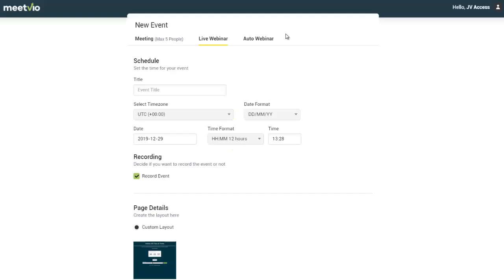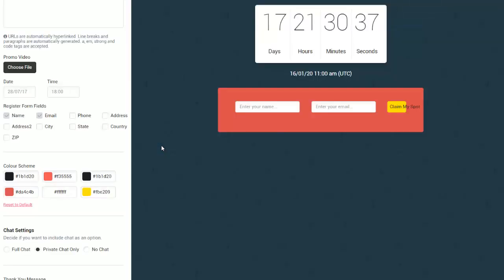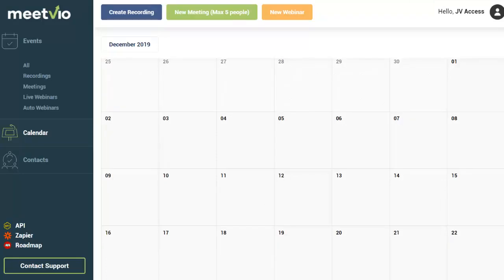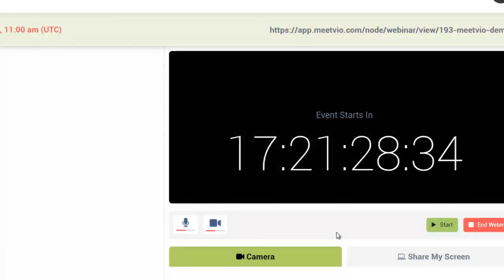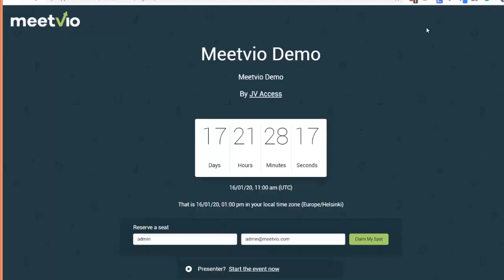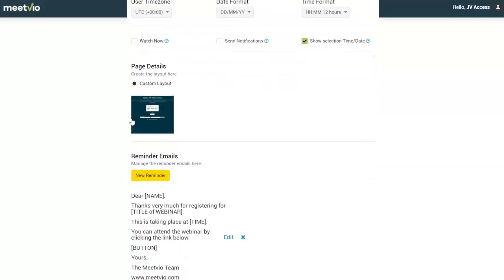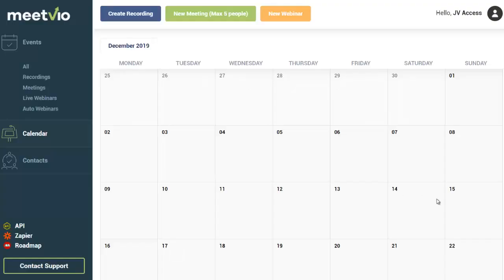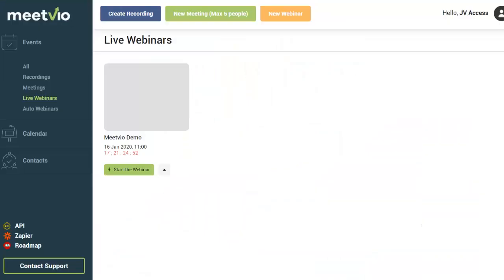Software,Webinars With UNLIMITED Attendees, Computers software Meettvio Pro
Meettvio Pro Software.

Directly Integrate And Power Up ,Funnelvio With UNLIMITED LIVE Webinars, UNLIMITED Readymade AUTO Webinars With UNLIMITED Attendees.
For more info click the link above.